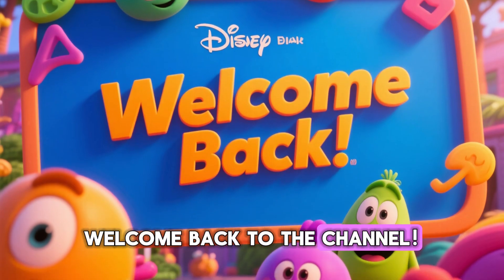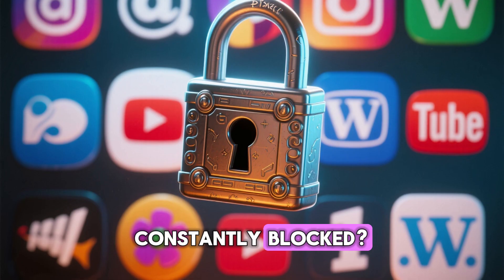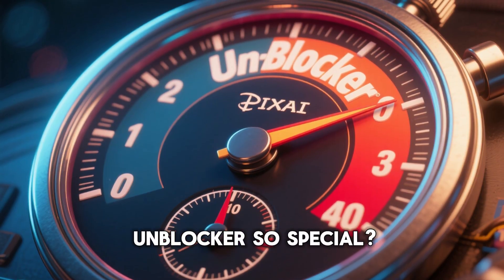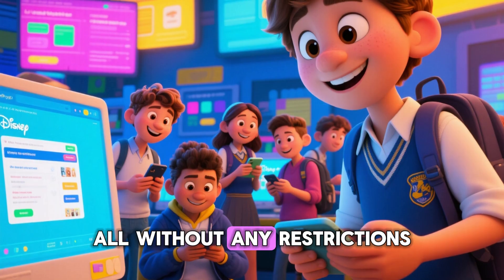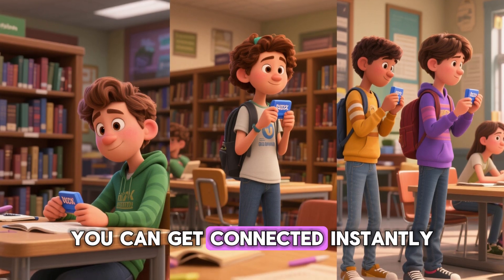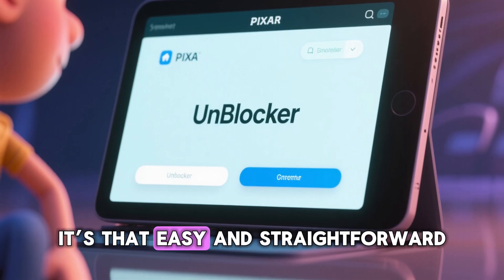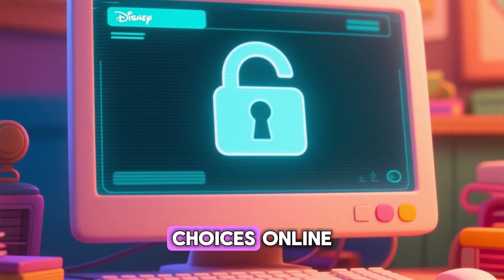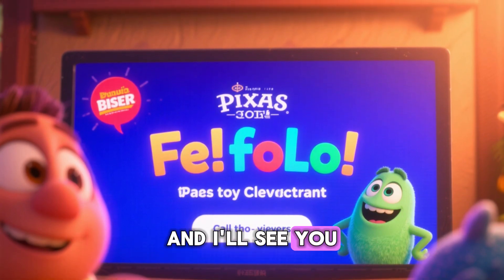NEW WORKING Unblocker For School 2025 🔥 | Best Free Proxy for School Chromebook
Looking for a working school unblocker in 2025? This video shows you the latest and fastest way to access blocked websites on your school Chromebook or computer — no VPNs, no downloads, and no setup needed.
This new proxy unblocker works perfectly for YouTube, games, and social media even on restricted networks.

🔗Links
👉 math.homework.clubnb.au
👉 hiring.hiring.hiring.hiring.alexpopescu.ro
👉 state.know.yacht-therapy.net
👉 craft.tech.countyohio.net
👉 grid.know.hs.vc
👉 tb.qr-code.co.za
👉 sd.galaxysoft.ro
👉 rn.totalcare.pk
👉 sf.cefsk.ca
👉 te.decolores.cl
👉 bt.demoteam.ch
👉 ji.alsarica.cl
👉 qh.cheftayebeh.ir
👉 learn.wiki-edu.xyz.cdn.cloudflare.net
👉 mustafaiguess.app.tc

👉 Works on: Chromebook, Windows, macOS, iPhone, Android
👉 100% Free & Secure
👉 No sign-up or login required